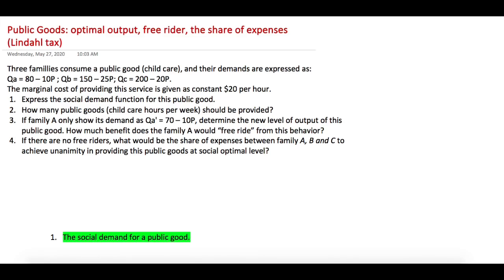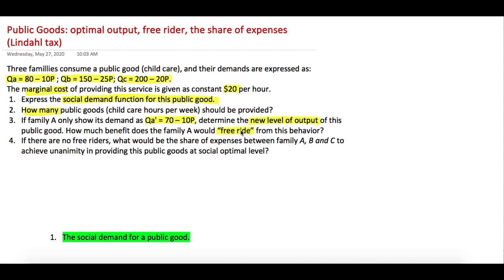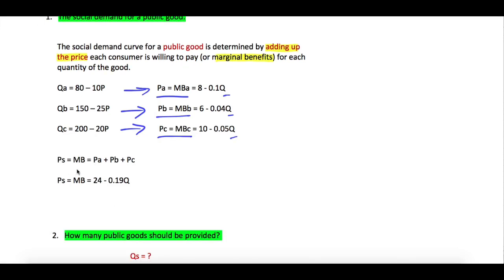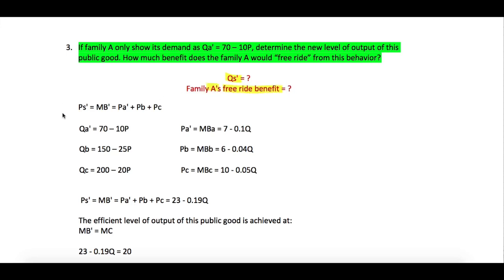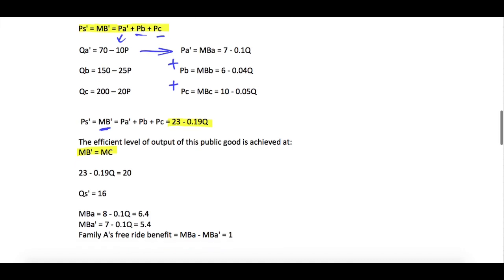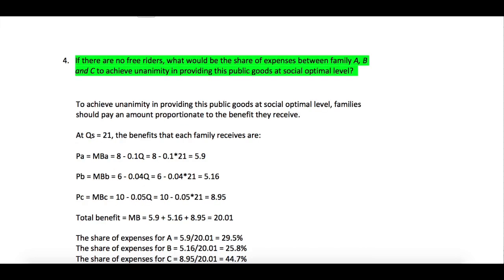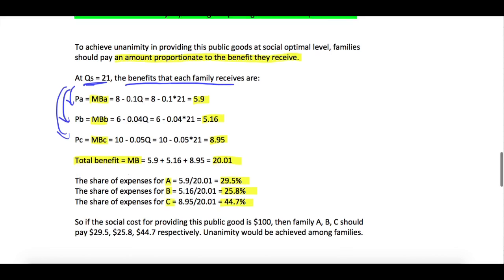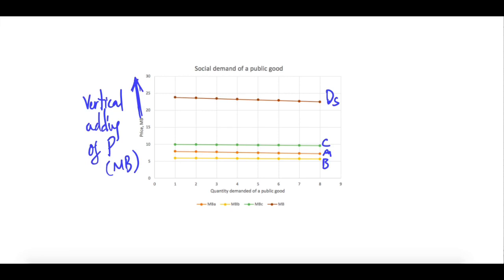Public goods: Optimal output, Free rider benefit, the Share of Expenses (Lindahl tax)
In this video, you will learn how to: (1) determine the demand of a public good, (2) the socially efficient level of output, (3) free rider benefit, (4) the share of expenses for a public good (this is related to Lindahl tax).

The results for the question in the video:
1) P = MB = 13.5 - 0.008Q
2) Qs = 1062.5
3) Qs' = 937.5
Free rider benefit = 1
4) %A = 13.75%
%B = 68.75%
%C = 17.50%

Do you make it correctly?
Good luck to you in the final exam. Wish you an A for this subject. Fighting!!!